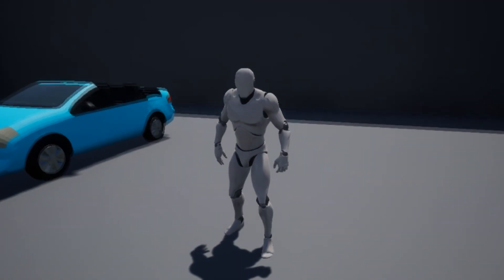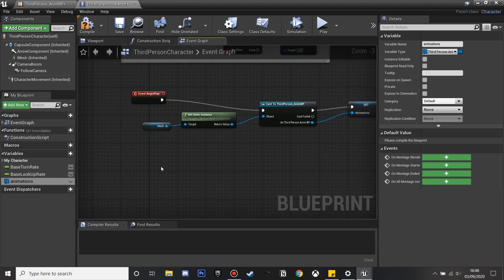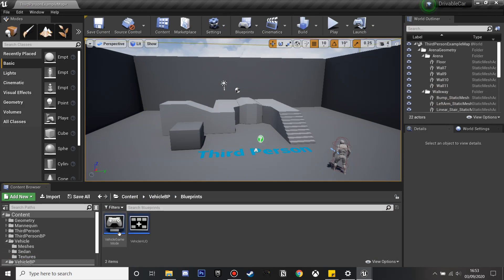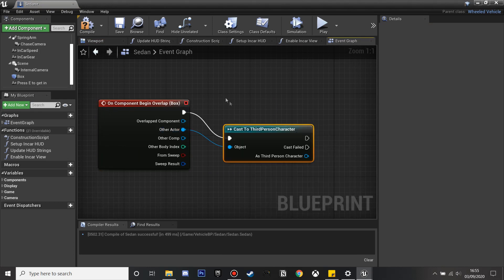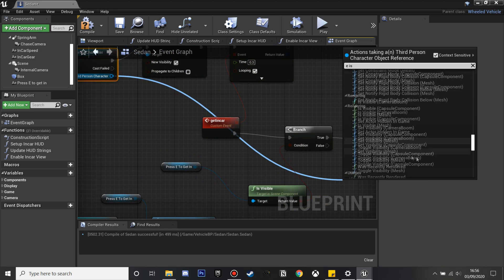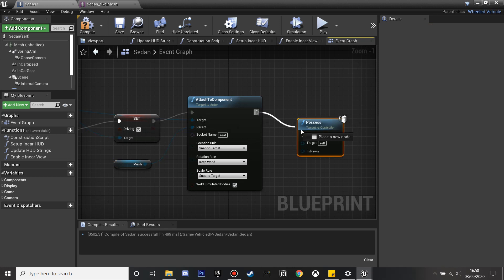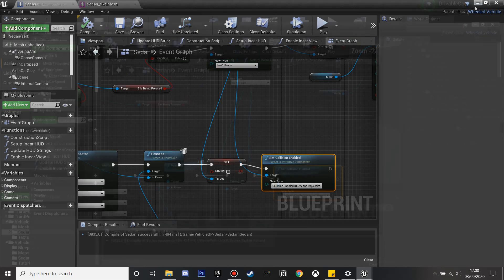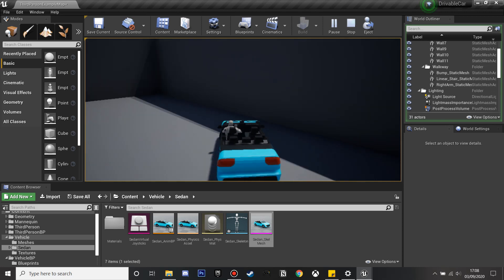Enter/Exit Car System Unreal Engine 4 Tutorial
In this video I go over how to make a car a system which the player can enter and exist

Driving Animations ( It is an animation retargeted from the Mixamo Skeleton )